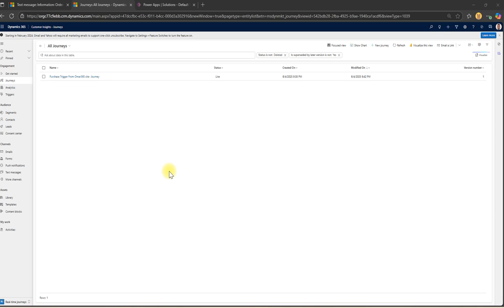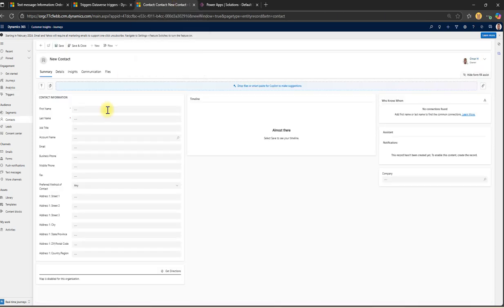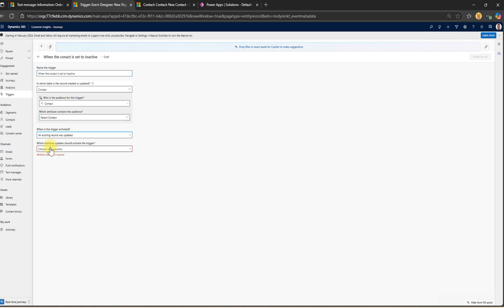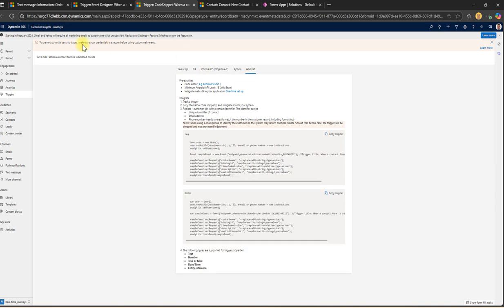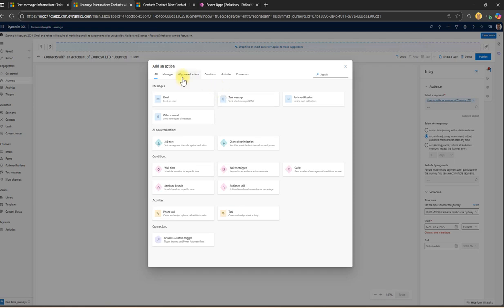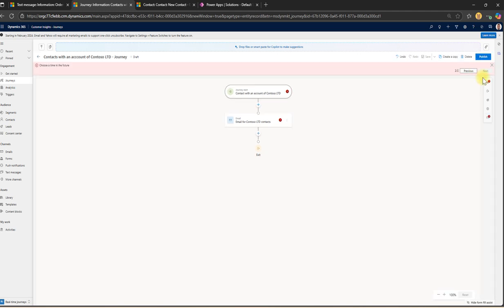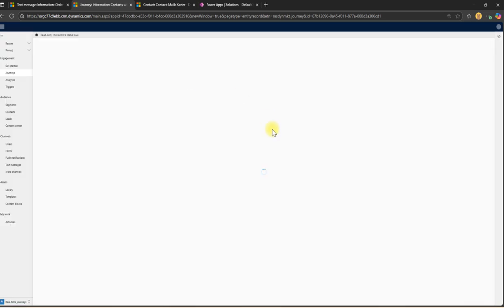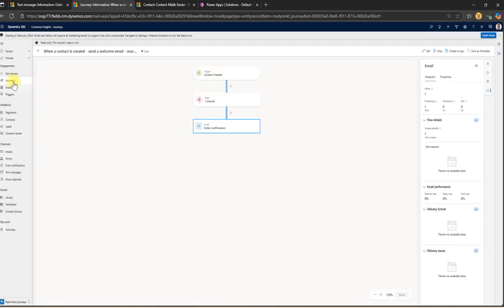Creating Journeys in Customer Insights Using Segments and Triggers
This is module 5 of the series: Customer Insight Journey

Whether you're completely new to the platform or looking to sharpen your skills, this course walks you through the most important tools and features to help you create effective, real-time marketing journeys.

You'll learn how to:

Navigate the interface and set up your environment

Create and manage audience segments based on live data

Design responsive emails, templates, content blocks  and SMS

Build automated journeys triggered by customer actions

Stay compliant using consent and preference tools

Track performance using built-in analytics and reporting

By the end of this course, you’ll be ready to start building your own journeys, managing campaigns, and improving engagement without needing a technical background.

00:00 Module 5 overview and recap of previous modules
01:10 What are journeys in Customer Insights
02:10 Trigger based journeys explained
03:00 Segment based journeys explained
04:05 Why we cover triggers before journeys
05:00 Overview of trigger types
05:40 Standard triggers explained
06:30 Behavioural standard triggers email and SMS
08:10 Event and messaging standard triggers
09:10 Why to always check standard triggers first
10:10 Dataverse triggers explained
11:05 Contact address and phone update examples
12:10 Contact created trigger explained
13:10 Creating a test contact for later journeys
14:20 Other Dataverse trigger examples
15:10 What is a custom trigger
16:10 Dataverse vs external custom triggers
17:30 Website purchase example custom trigger
18:40 Creating a Dataverse custom trigger walkthrough
20:30 Trigger audience and attribute selection
22:10 Trigger activation conditions explained
23:40 Making the trigger ready to use
24:40 Creating a website form custom trigger
26:20 Adding attributes for personalisation
28:00 Sharing code snippet with developers
29:30 Testing a custom trigger
30:30 Trigger types recap
31:10 Moving from triggers to journeys
32:00 Journey start options segment vs trigger
33:10 Creating a segment based journey
34:30 Journey frequency options explained
36:00 Naming and creating the journey
37:10 Fixing segment not ready error
38:20 Adding messages and actions to a journey
39:40 Publishing the segment based journey
40:30 Creating a trigger based journey contact created
41:40 Adding wait time and email action
42:40 Publishing and testing trigger based journey
43:30 Final recap segments vs triggers